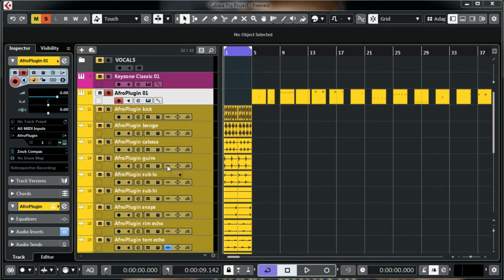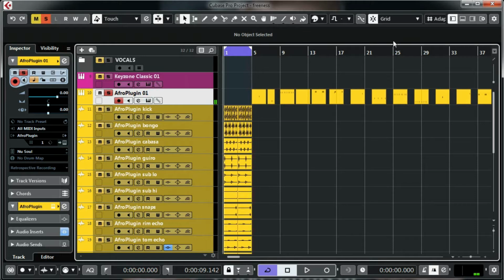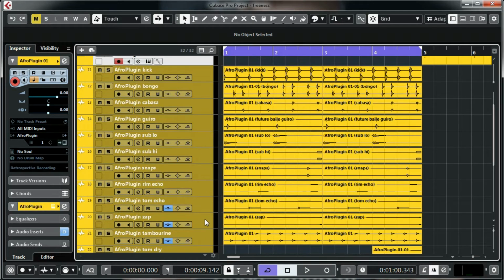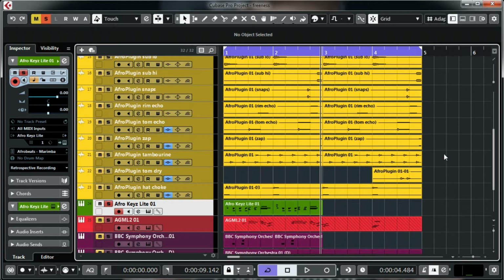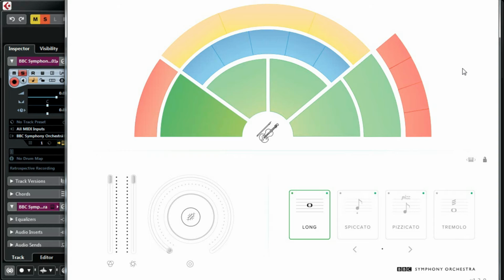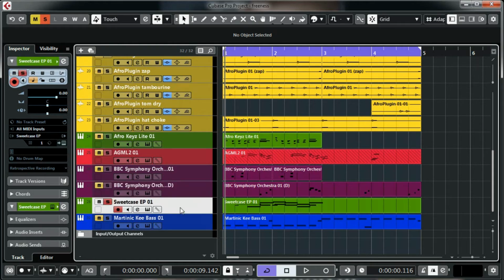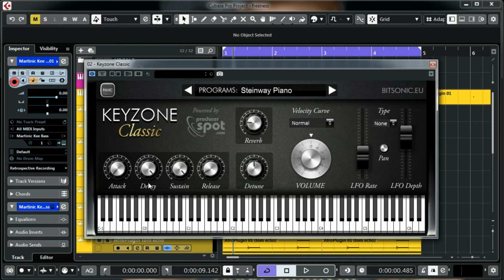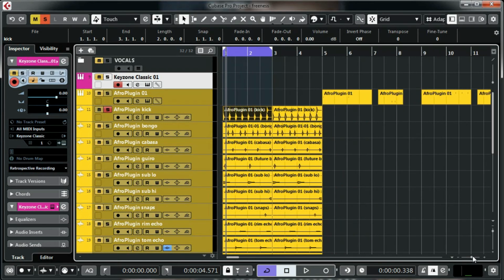Weekend Producer - Making Another Beat for FREE [Ep.8]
Another upload in the web-series 'Weekend Producer' where vocalist/songwriter/producer Lloyd Brown overviews a selected bundle of free music production plugins as he creates a beat with them

ANARCHY AUDIOWORX CHECKOUT CODES
Vocalator - LLOYDVOCPRO20
LFO Pro - LLOYDLFOPRO20
Beef - LLOYDBEEF20
Pulsar - LLOYDPULSAR20
Duplex - LLOYDDUPLEX20
Anarchy Comp - LLOYDACOMP20
NOTE: Valid for only one per user